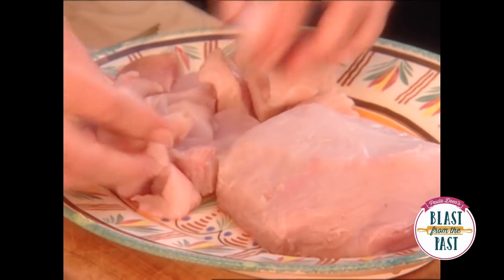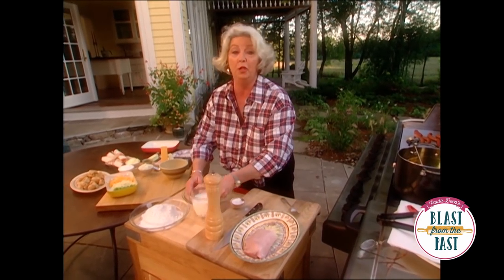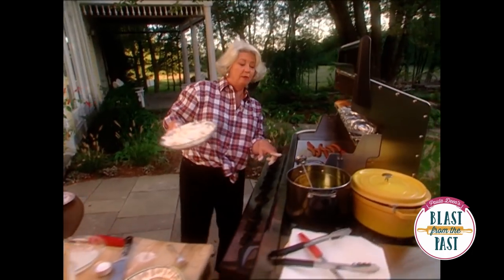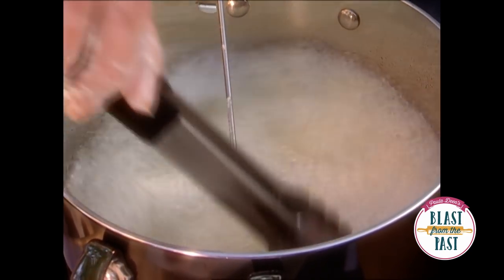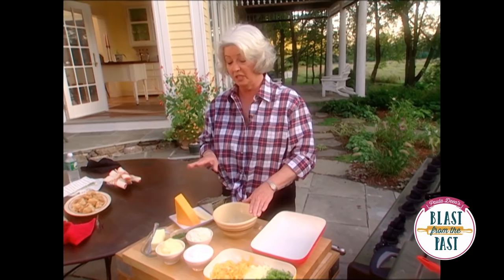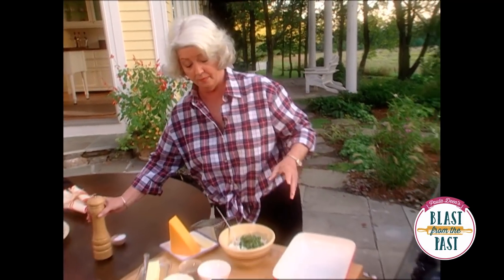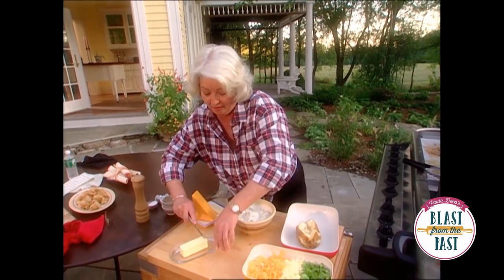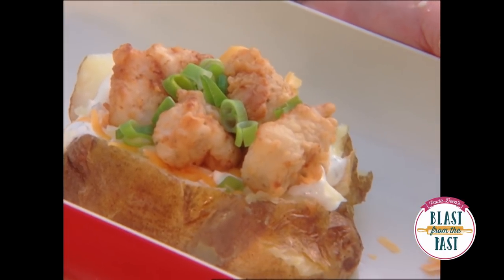Blast from the Past - Paula Deen's Gator Taters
Get adventurous with Paula! Watch as Paula prepares something a little more exciting than your everyday chicken...Gator Taters!

If alligator meat is too wild, the recipe still applies to pork tenderloin and chicken as well!

Recipe:
Ingredients
2 lb tail cut into chunks alligator meat
flour
buttermilk
16 oz vegetable oil
4 potatoes
1/2 lb butter
1 chopped sweet onion
1 cup mayonnaise
1/4 cup sour cream
2 cups grated optional cheese

Directions
1. In a large bowl, toss the gator chunks into the buttermilk, and dredge with flour that has been seasoned with salt and pepper.
2. Using a large skillet, heat oil to 350 °F and fry gator chunks until golden brown, approximately 4 to 5 minutes.
3. In a bowl, combine all of the ingredients to make the potato sauce, and mix well.
4. Wash and coat potatoes with a little bit of oil. Pierce each potato with a fork, wrap in tin foil, place directly on hot coals, and cook for approximately 45 minutes.
5. Use tongs to turn potatoes often. Split potatoes and top with butter and potato sauce.
6. Top potatoes with two pieces of fried gator chunks on top and sprinkle with cheese if desired.